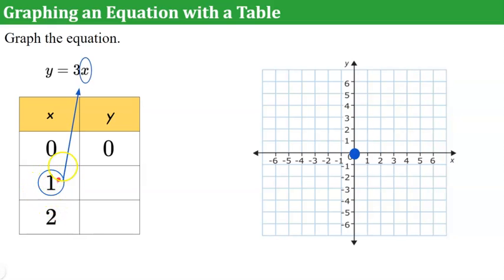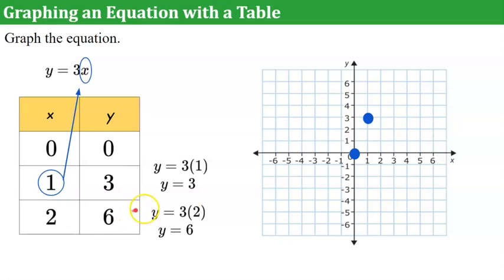How to Write & Graph Direct Variation Equations | 7.RP.A.2 💚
In this video lesson we will continue our learning about graphs of proportional relationships.  We will learn that the graph of a line that is a proportional relationship can be written as a direct variation in the form y=kx where k cannot be zero and represents the constant of proportionality.  We will learn how to classify an equation as a direct variation.  We will learn that a direct variation equation must have an x and a y variable term where the exponent is 1, the "invisible" one.  We will learn how to solve for y to determine if an equation is a direct variation.  We will learn how to write a graphed proportional relationship as an equation in the form y=kx.  We will also learn how to graph the equation y=kx using a table.  We will also learn how to graph the equation in the form y=kx using the constant of proportionality k.  We will also identify the constant of proportionality from an equation.  Student practice is embedded in the lesson with modeled exemplar solutions.

00:00 Introduction
00:47 Equation of a Proportional Relationship
01:38 Direct Variation - What is it?
04:06 How to Identify a Direct Variation
07:00 Student Practice #1
08:33 How to Write an Equation
10:09 Student Practice #2
11:17 Graph an Equation with a Table
13:48 Student Practice #3
14:54 Graph an Equation Using Constant of Proportionality
16:40 Student Practice #4

CCSS.MATH.CONTENT.7.RP.A.2.B
Identify the constant of proportionality (unit rate) in tables, graphs, equations, diagrams, and verbal descriptions of proportional relationships.
CCSS.MATH.CONTENT.7.RP.A.2.C
Represent proportional relationships by equations.